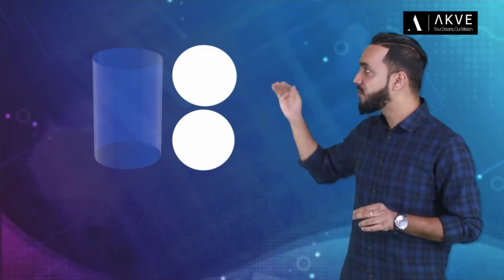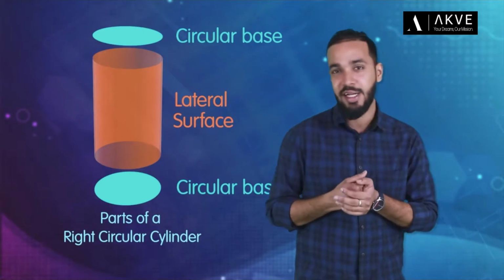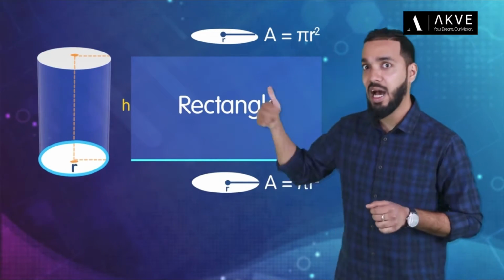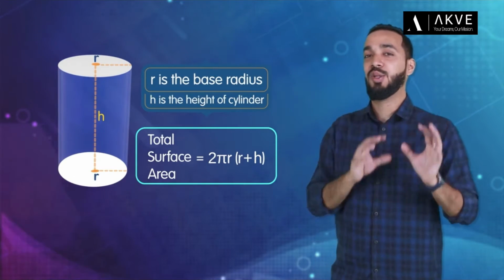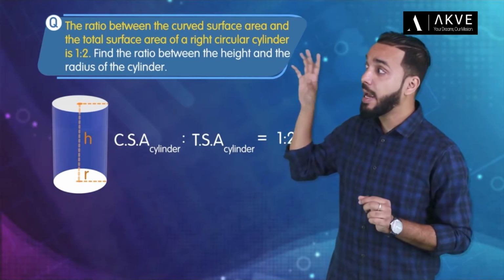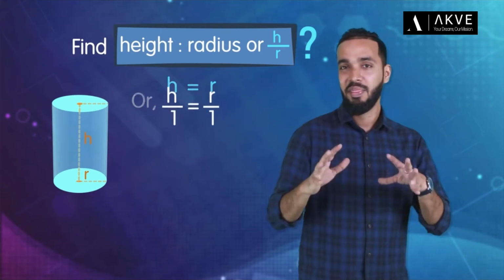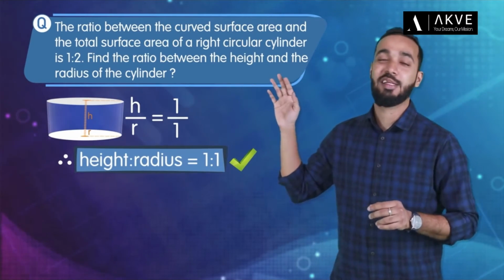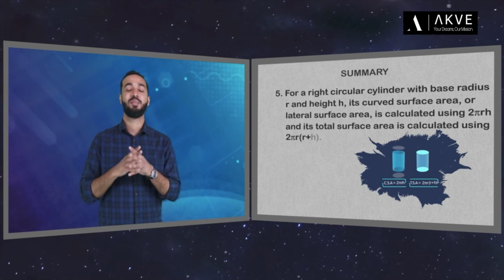Surface Area of Right Circular Cylinders | Chapter 13 Surface Areas and Volumes (Part 5)